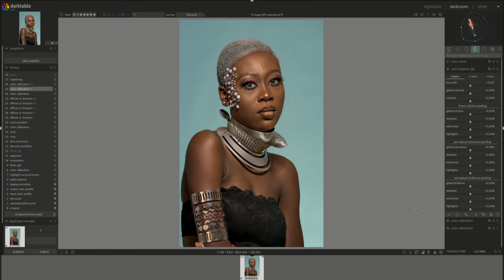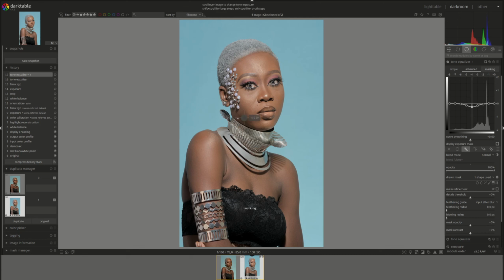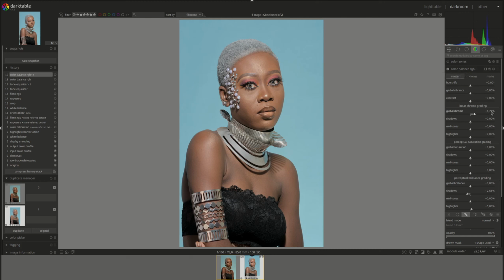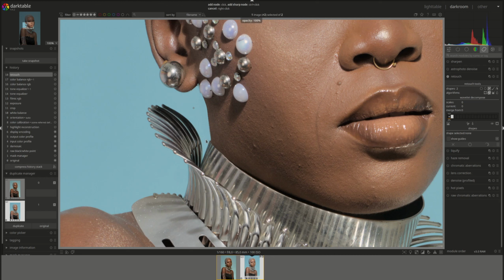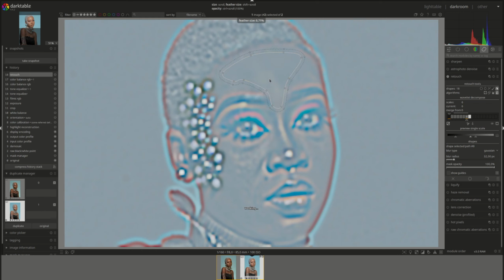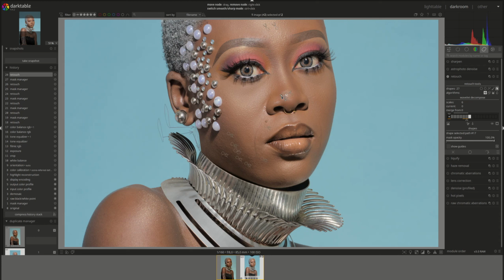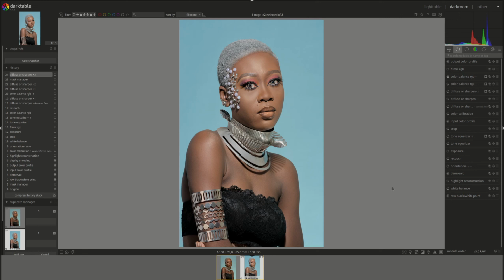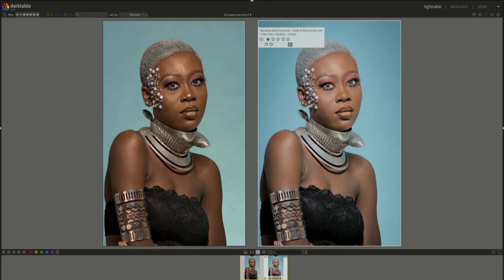Showcase Sessions: Episode 20 - Portrait Take 2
In this series we put into practice the ideas that we discuss in the darktable from A to Z series.
The process is not planned in advanced and we follow my thinking process step by step from start to finish.

In this video, we revisit a photo from aprevious session to see if we can improve on darktable's default settings.

The raw photo used in this video can be found